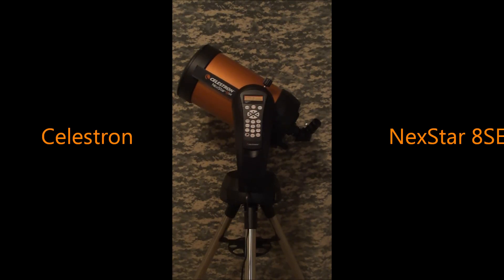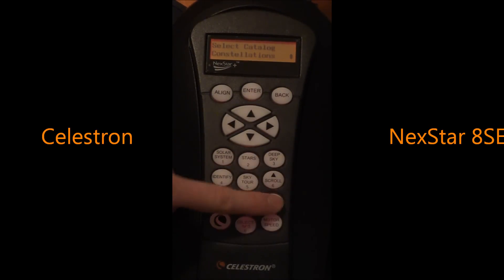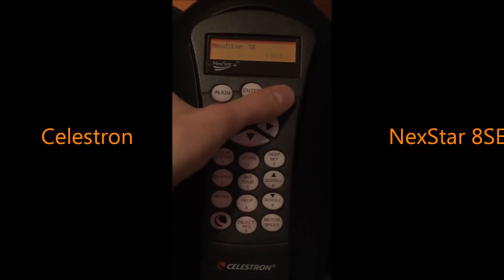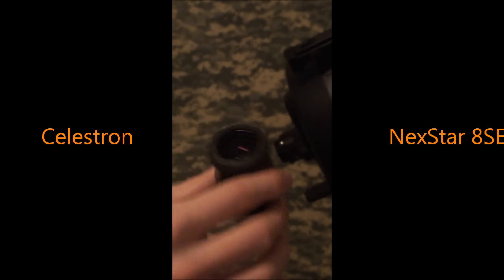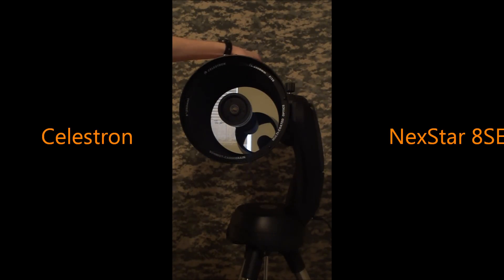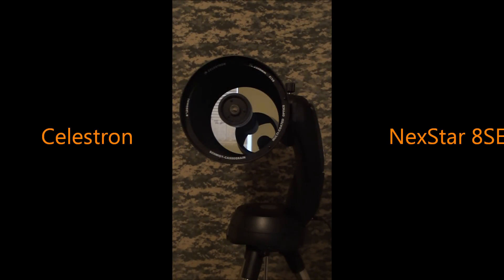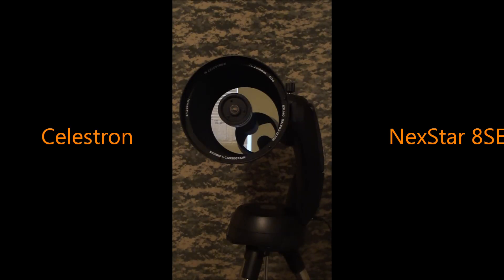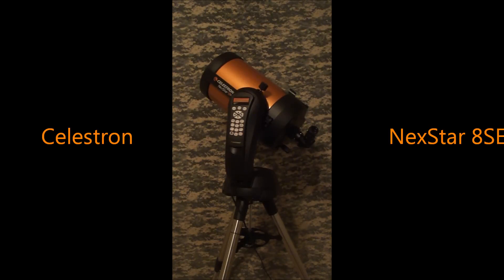Celestron NexStar 8 SE Telescope Review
*I would like to apologize in advance for the vertical orientation of this video. I didn't even think about this being an issue before I filmed this.

The Celestron NexStar 8SE is a fantastic telescope. A beginner can align and use this telescope with ease, while an advanced user can use many of the features to their advantage. This telescope comes with the typical manual, RS-232 Serial Cable, adjusting wrench, software, 25mm Plössl eyepiece, and a 1.25" Star Diagonal. The NexStar 8SE comes with many features to allow the astronomer to enjoy it more. All of this and more is included in the video.

Thanks to Jason Shaw @ Audionautix.com for the music.